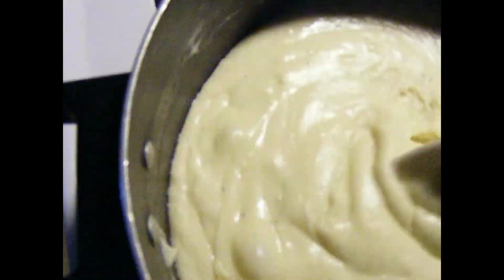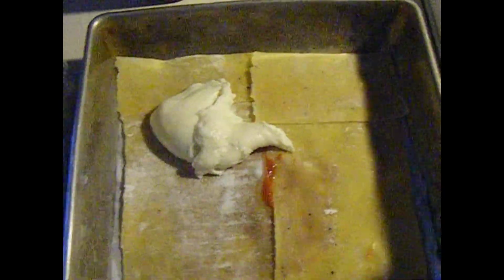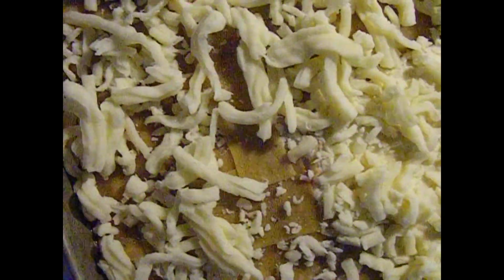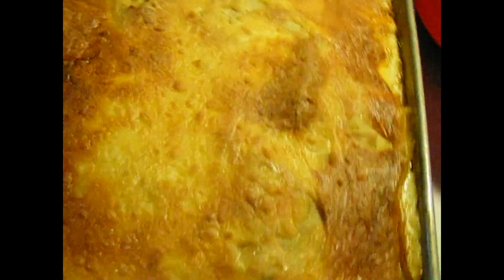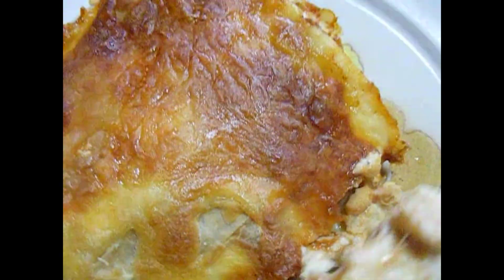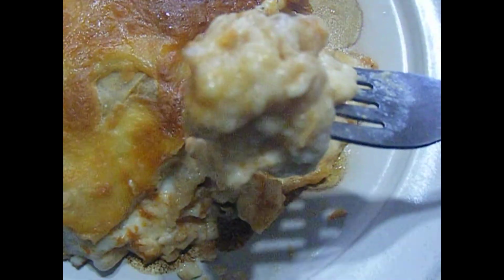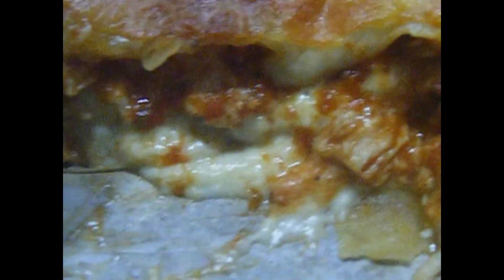Chicken Salsa Lasagna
I have perfected my chicken salsa lasagna recipe after just 3 times making it.  Homemade salsa pureed, homemade pasta sheets and fresh boil-infused chicken with garden-fresh herbs.  L( it freezes very well if you cut it into individual servings.  I tested it this holiday season and it was just as good as fresh right out of the freezer.  Pop it into a microwave and it's not going to fall apart, it keeps its layered shape.